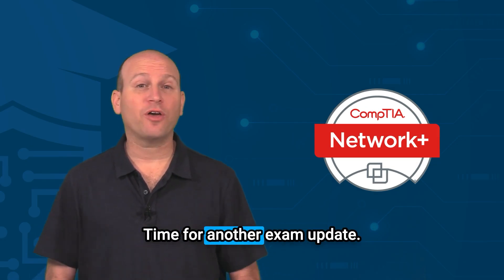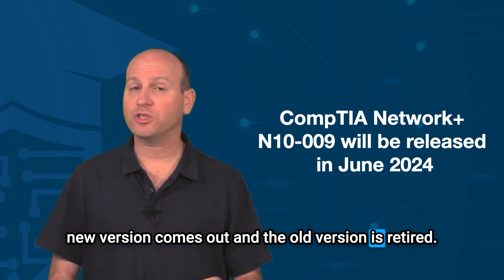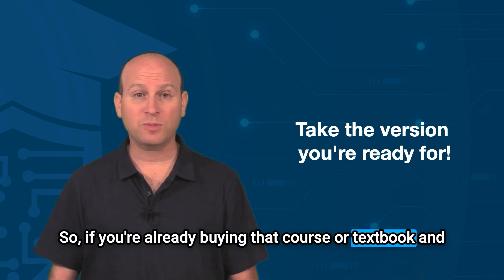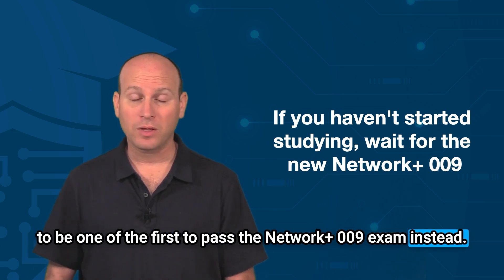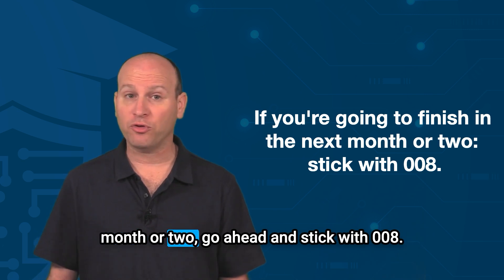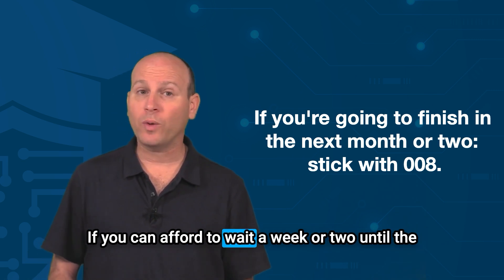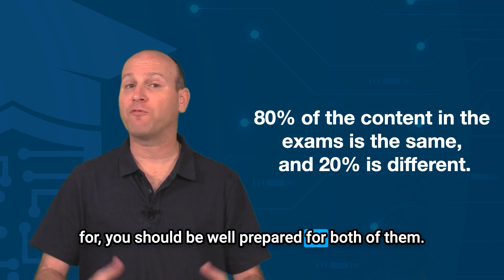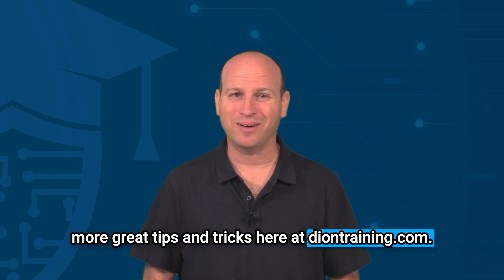Network+ (N10-008) or Network+ (N10-009?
Wondering which Network+ exam you should study for? Jason is here to explain the ins and outs of this exam update with CompTIA.